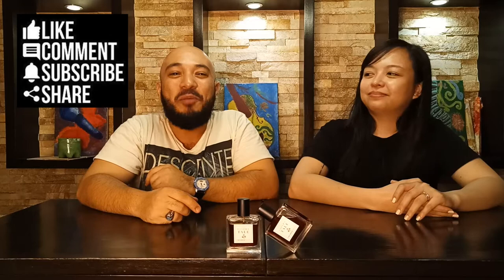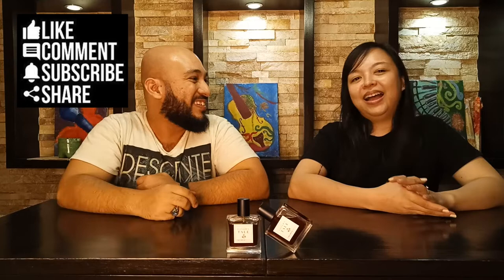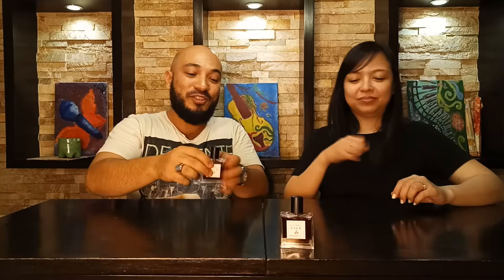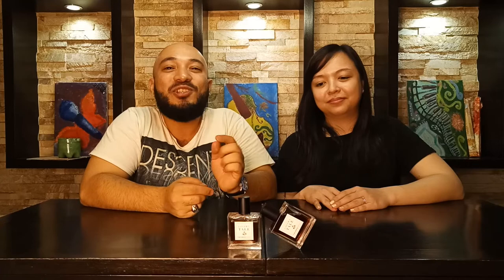Daring Scent? Francesca Bianchi - The Lover's Tale fragrance review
Ladies and Gentlemen's If you like this video, give a like 👍, it helps a lot and much appreciated it :D .

Notes : bergamot, honey, mimosa, Egyptian jasmin, Bulgarian rose, peach, iris butter, heliotrope, leather, castoreum, labdanum, sandalwood, vetiver, oakmoss.

All we have talked about are our honest opinions, no sponsors, and no copyright infringements intended.